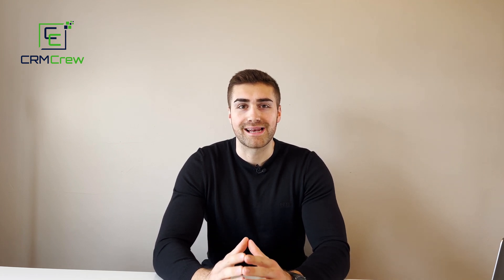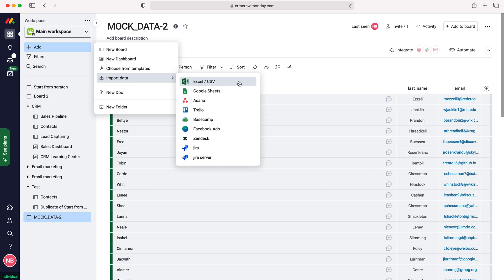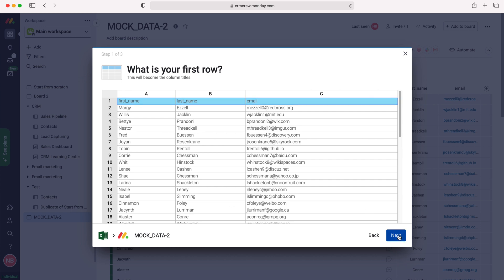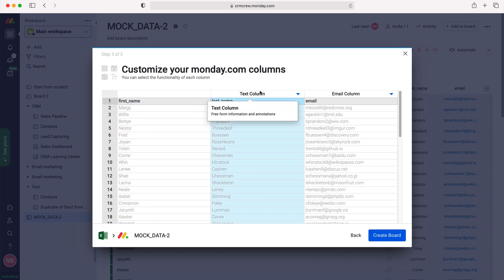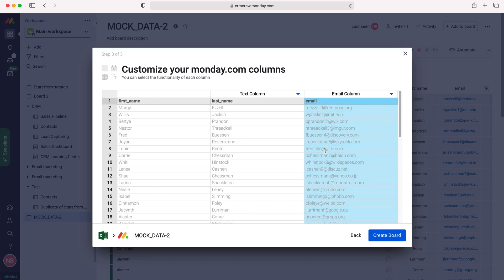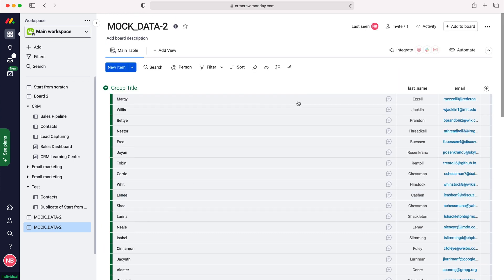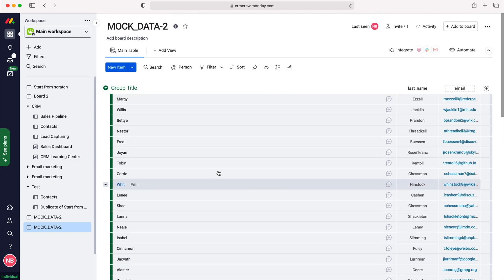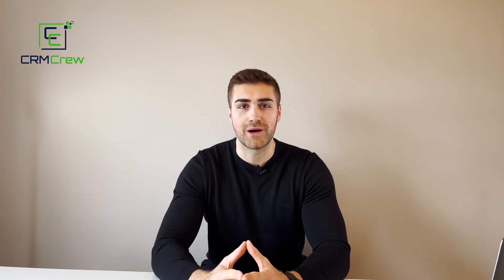How To Import Data Into Monday.com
In this quick tutorial I explain how to import data into Monday.com.